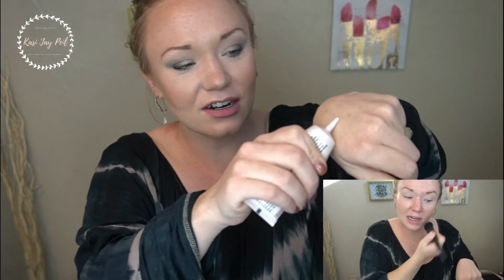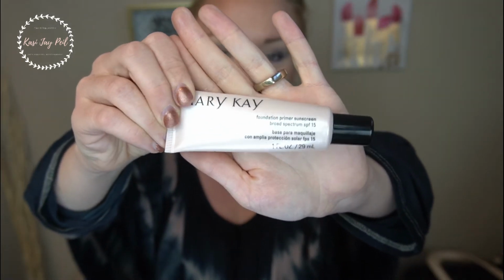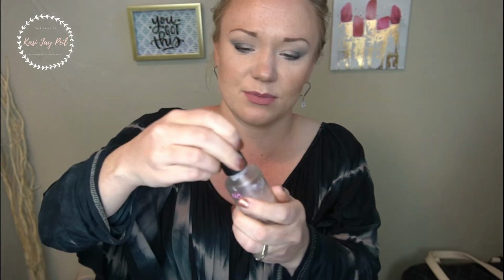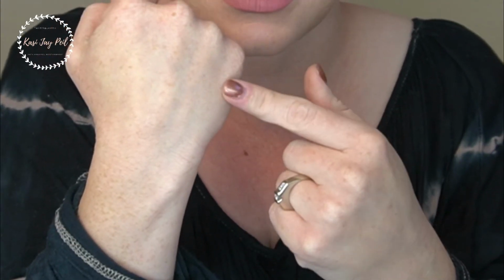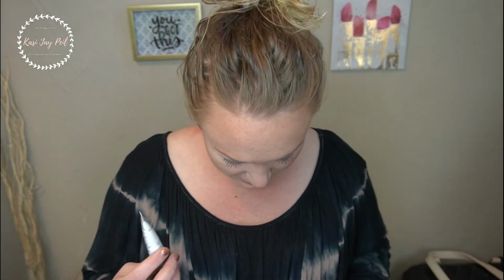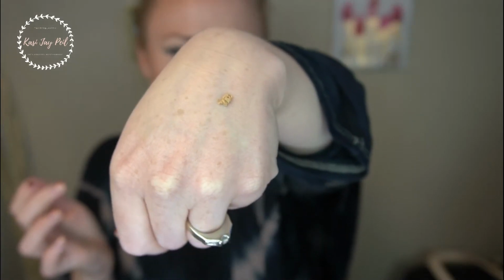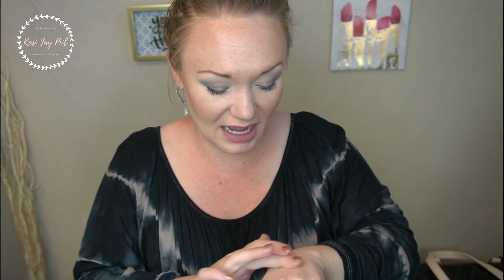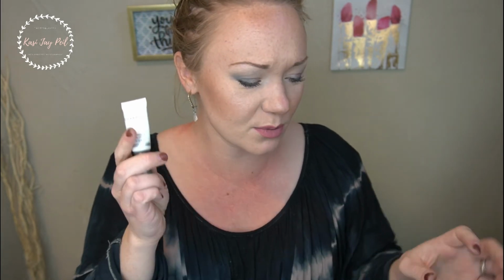Primer l Is it necessary? l What is it for? l How to Use it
Hey ALL! I'm Kasi Jay Peil! I would love to have you as a part of my community!

Primers mentioned:
Mary Kay Foundation Primer spf 15
Cover FX Blurring Primer
No Pore Blem Primer by Touch in Sol
No Pore Blem Prime Essence by Touch in Sol

or
Kasandra Jay Peil Independent Beauty Consultant

Profile name:
Kasi Jay @MoreThanMakeup
or
kasijaypeil_morethanmakeup

Editor: ..me lol